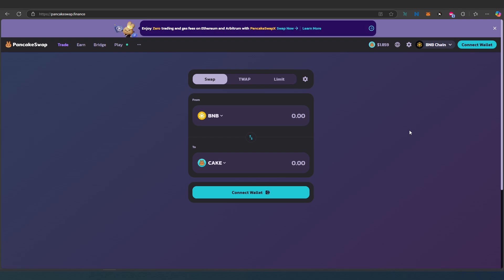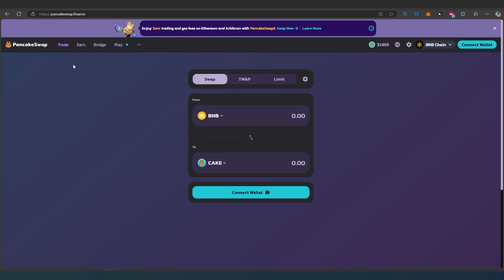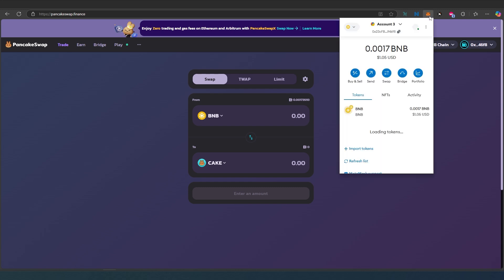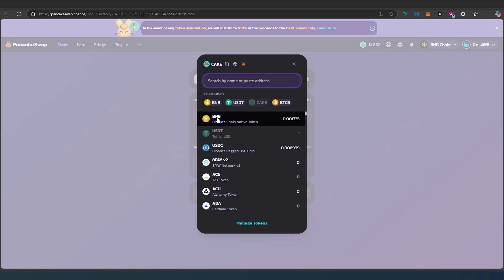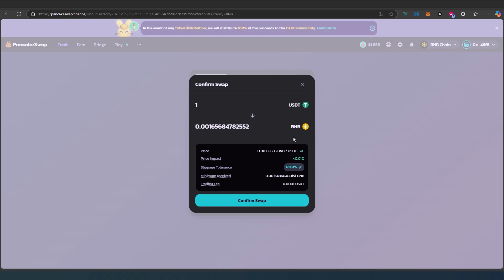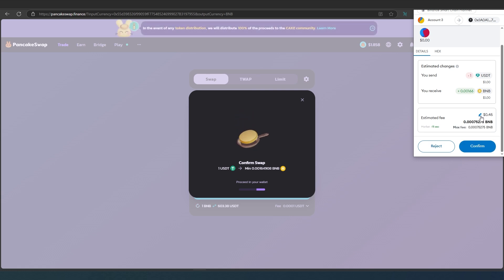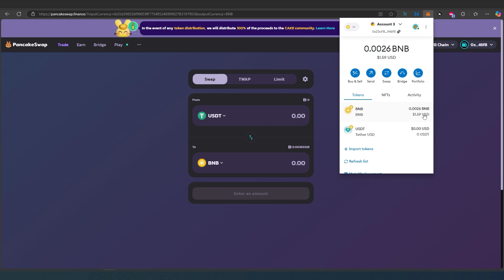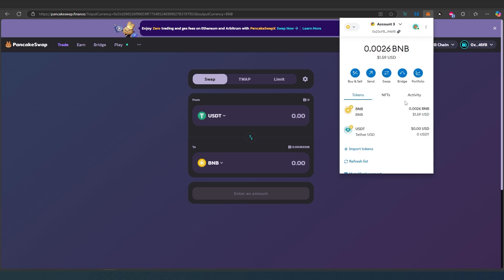How to use PancakeSwap with Metamask Wallet | Set by step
In this video I will show you how to use PancakeSwap with MetaMask wallet

How to add different coins to Metamask wallet Best & Cheapest RocketX Crypto Exchange & Bridge 🚨How to use RocketX = Exchange (NO KYC) Exchange (NO KYC) Exchange (NO KYC) Follow me on Twitter/X not a financial adviser and this video is for educational purpose only⚠️🚨________________________________________________________________PERSONAL GEAR Main Camera GorillaPod Handheld Recorder ECMCS3 Clip Style Mic Yeti Light Asus Monitor Camera Tripod